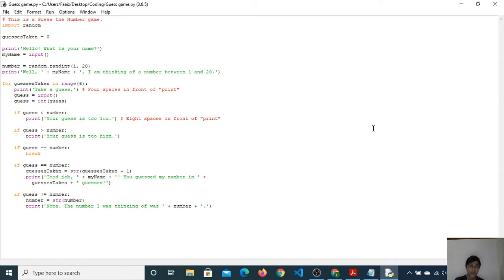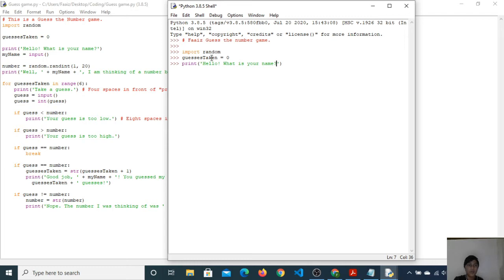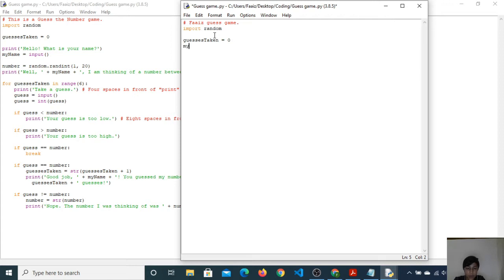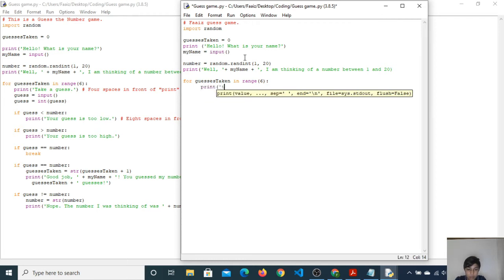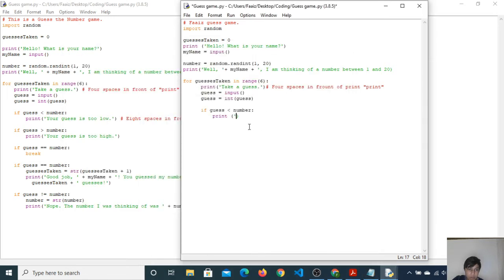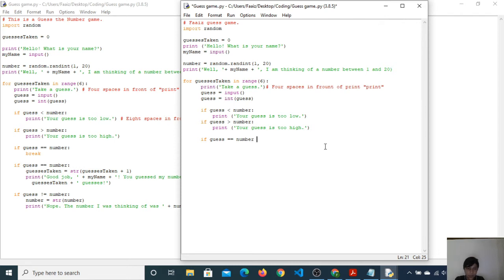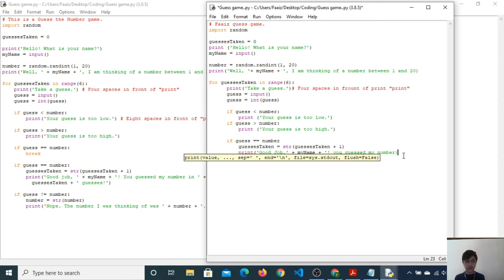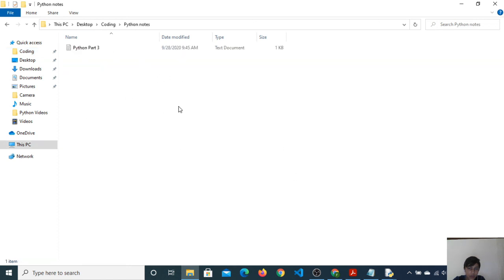Python part 3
How to make guessing game. If you haven't seen part 1 or 2 go a head and see those part before you see this part.
And if you are having problem running the game then you can copy my code I showed you at the begging.